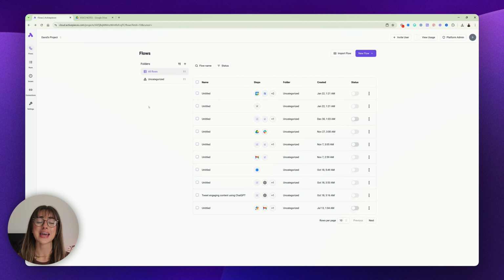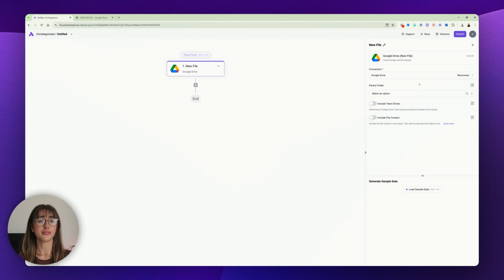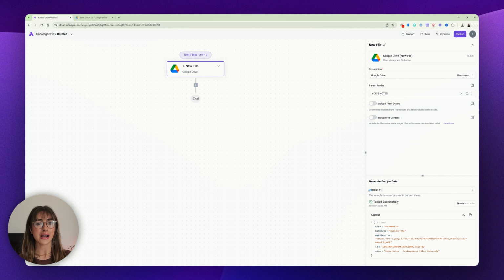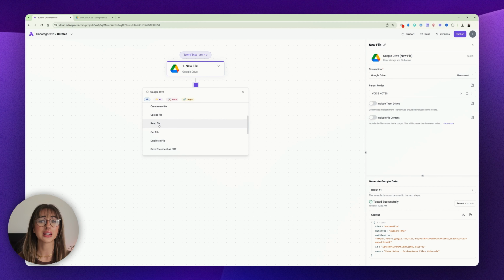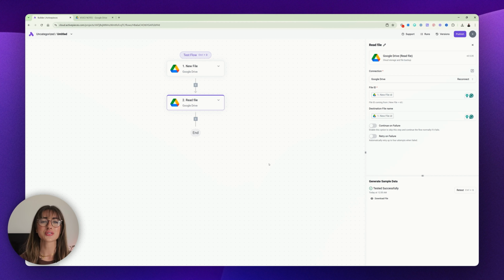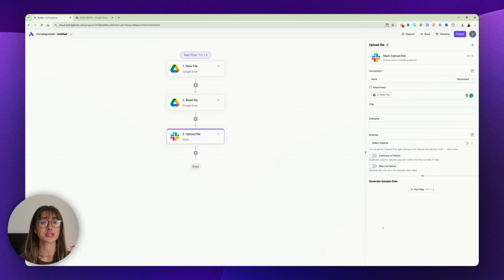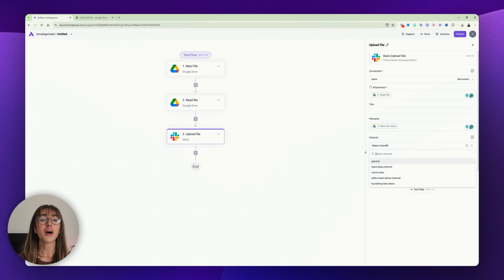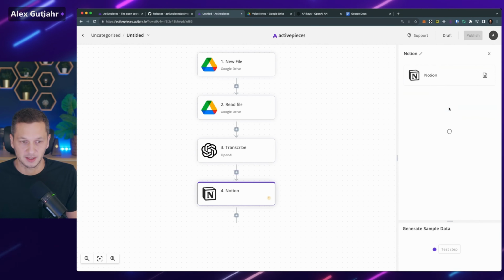Working with Files | Activepieces 101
In today's video, we guide you through the process of working with files in Activepieces to make your automations even more powerful.

Learn how to pass files seamlessly between steps in your workflows, enabling you to automate tasks like uploading, processing, and sharing files—all without writing a single line of code.

Discover how handling files unlocks new possibilities for organizing and streamlining your work.

Unlock your automation superpowers, build your own workflows as you go, and share your progress with Activepieces101.

Ready to master automation?

Share your progress Activepieces101 on Twitter